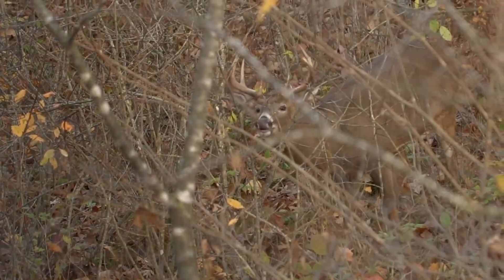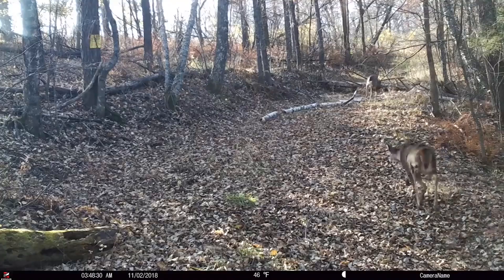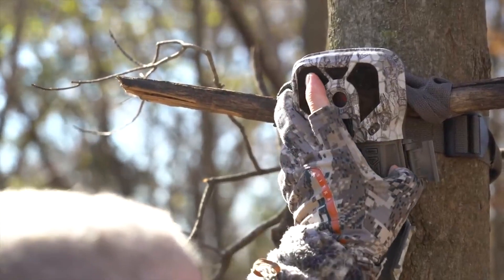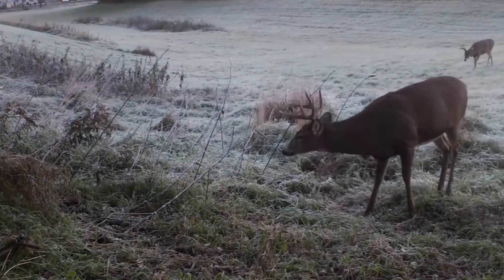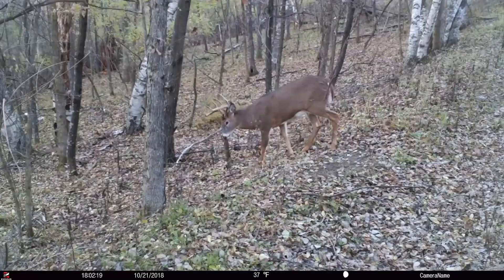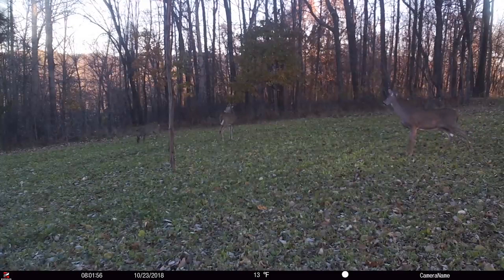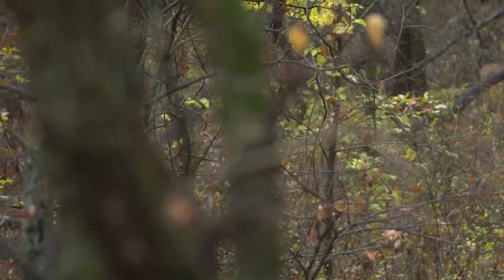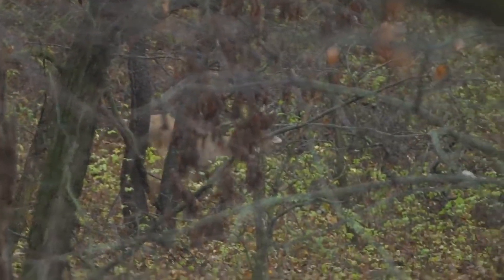RUT STRATEGIES From Dan Infalt, Don Higgins and Jeff Sturgis!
In today's video, we are pulling some snippets from previous conversations we've had with trail cam radio guests about what they do during the rut. We talk with Dan Infalt, Don Higgins and Jeff Sturgis about hunting the rut and each has a different strategy. Be sure to tune in for this one!